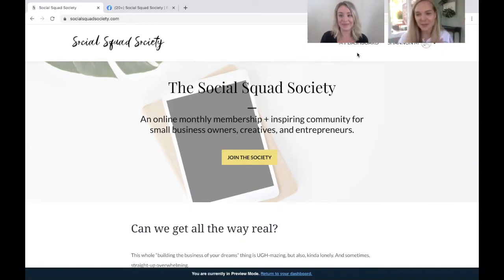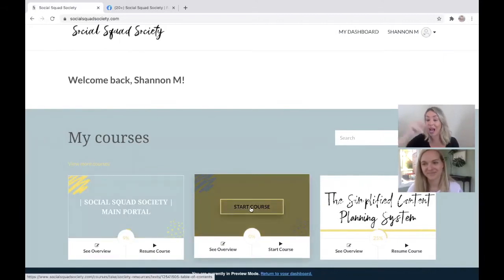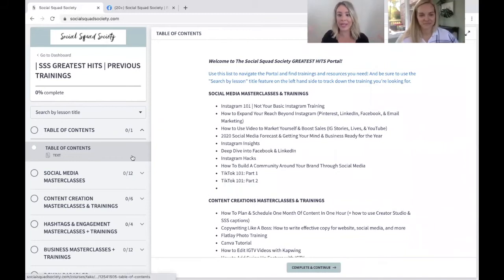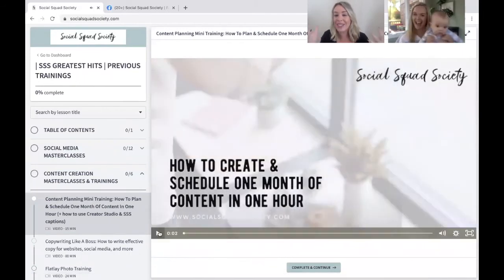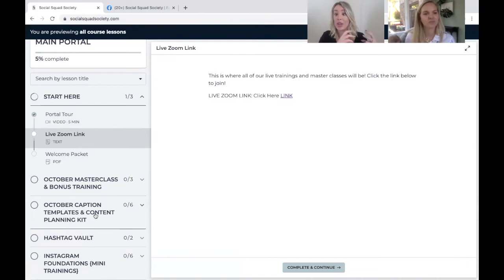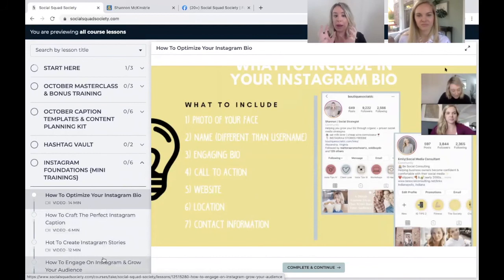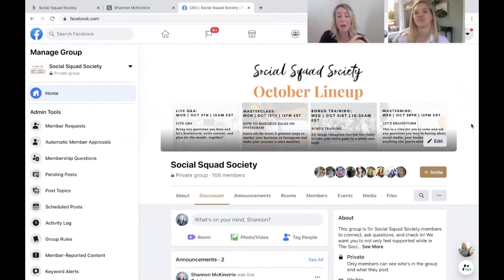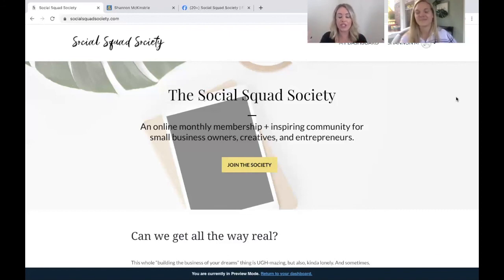Social Squad Society Tour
Get a sneak peak inside the Social Squad Society and what you can expect when you join us!